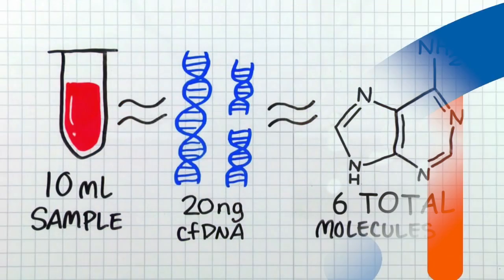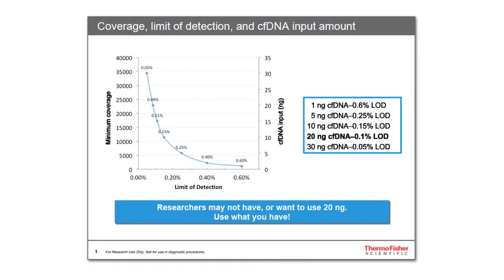What Is Cell-Free DNA (cfDNA)? - Seq It Out #19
Are you looking to start using blood samples in your translational research? Maybe you’re interested in metastatic breast cancer, or non-small cell lung. Or maybae the challenges and limitations of solid tumor samples have you thinking… it’s time.
Now what?
Let’s take a closer look at DNA yield, and the reality of working with cell-free DNA from plasma.
Cell-free DNA (or cfDNA) refers to all non-encapsulated DNA in the blood stream. A portion of that cell-free DNA originates from a tumor clone and is called circulating tumor DNA (or ctDNA).
cfDNA are nucleic acid fragments that enter the bloodstream during apoptosis or necrosis. Normally, these fragments are cleaned up by macrophages, but we believe the overproduction of cells in cancer leaves more of the cfDNA behind.
These fragments average around 170 bases in length, have a half-life of about two hours, and are present in both early and late stage disease in many common tumors including non-small cell lung and breast. That said, cfDNA concentration varies greatly, occurring at between 1 and 100,000 fragments per millilitres  of plasma.
 If you’ve been in the NGS space for a while, you might want to know about sensitivity and specificity.
We demonstrated high sensitivity and specificity for variants at frequency greater than point one percent with 20 nanograms  input DNA, and greater than point five percent  with 5 nanograms . To see more on how to do that, check out our video on cfDNA assays.
You may have heard about using cfDNA for analyses at point zero one percent limit of detection. While the technology exists to reach .01% (digital droplet for example), there’s a biological limit we need to talk about.
From a 10 mL blood sample, using the Applied Biosystems MagMAX Cell-Free DNA Isolation Kit, we routinely obtain about 20 nanograms of cfDNA, or around 6 usable molecules for analysis.
Some quick math shows us that at 1% limit of detection, we can expect around 25 molecules. At 0.1% only 2-3 molecules are expected to be present. That means below 0.1%  there may not be any molecules present for analysis.
Remember, too, that cfDNA concentrations are highly variable. They can be very low at critical stages such as early recurrence or development of resistance, where many researchers are now focused.
To successfully isolate 20 nanograms  of DNA from blood plasma, both manual and automated methods are available depending on your throughput needs.
DNA in hand, your research dictates which path to take at this point.
You might choose digital PCR for recurrence monitoring studies.
For research in therapy selection, a next-generation sequencing assay may be preferred.
Wherever your liquid biopsy research takes you, we can help you get there with complete solutions for cfDNA analysis from just a few targets to multi-gene assays.

I hope we’ve given you some things to think about as you consider using cell-free DNA in your lab. And remember, when in doubt, just Seq It Out!